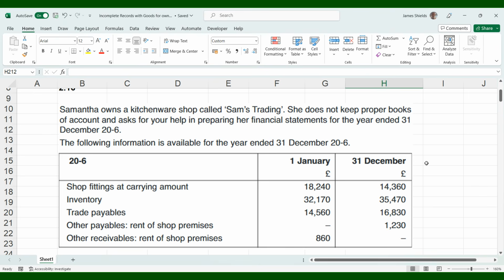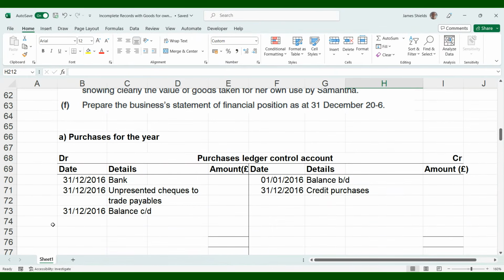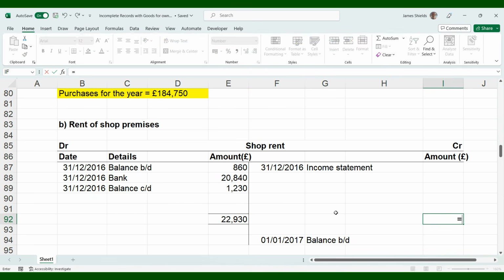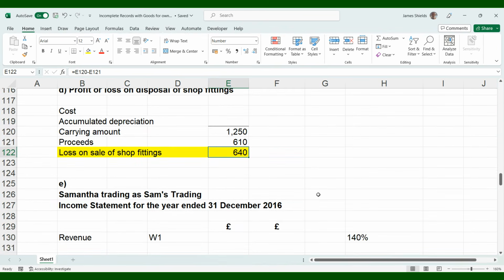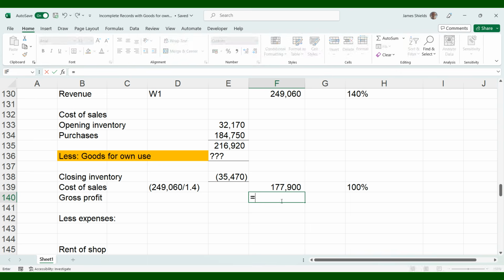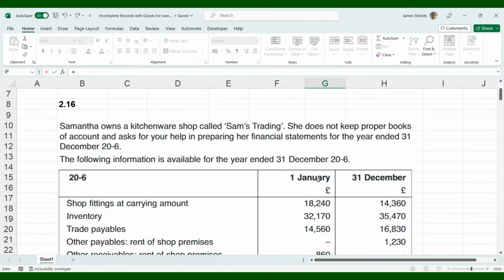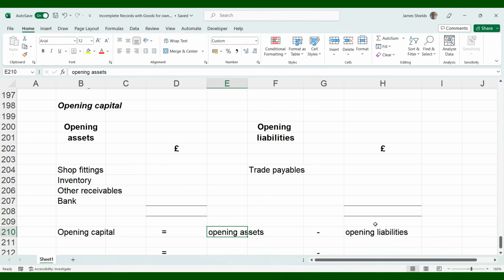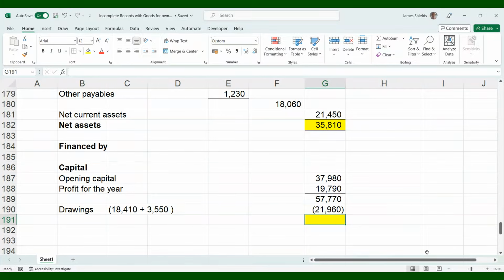Incomplete Records with Goods for Own Use | AQA A Level Accounting Revision and Exam Practice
📘 AQA A Level Accounting Revision and Exam Practice: Incomplete Records with Goods for Own Use

Struggling with Incomplete Records or Goods for Own Use adjustments? This video breaks down everything you need to know for AQA A Level Accounting success! Learn how to calculate profit, adjust for drawings of goods, and apply key exam techniques used in Paper 1 and Paper 2.

✅ In this video you will learn:
• How to prepare accounts from incomplete records
• The correct treatment of goods taken by the owner for personal use
• How to adjust purchases and drawings for goods for own use
• Worked examples and step-by-step AQA-style questions

📈 Perfect for:
• AQA A Level Accounting students (Year 12 & Year 13)
• Revision for Incomplete Records and Adjustments topics
• Exam preparation for Paper 1: Financial Accounting and Paper 2: Accounting for Analysis and Decision Making